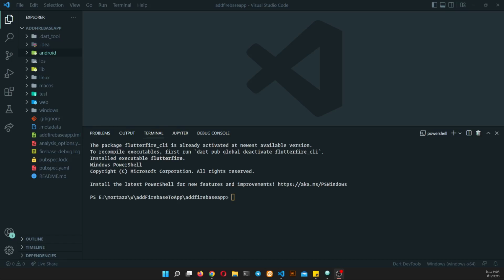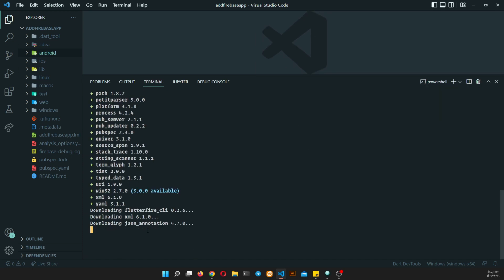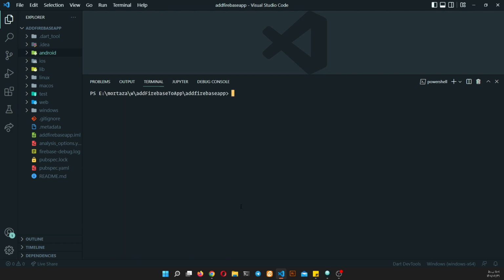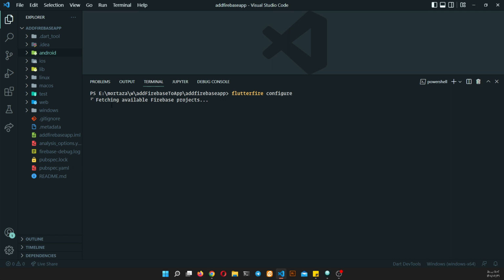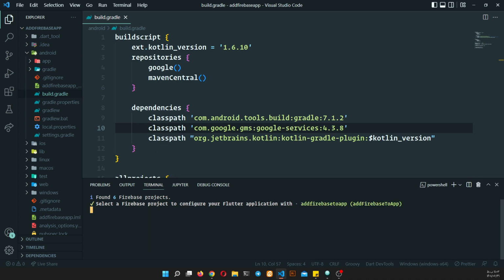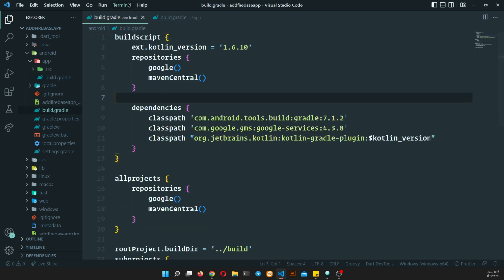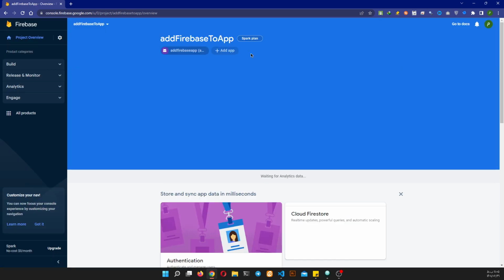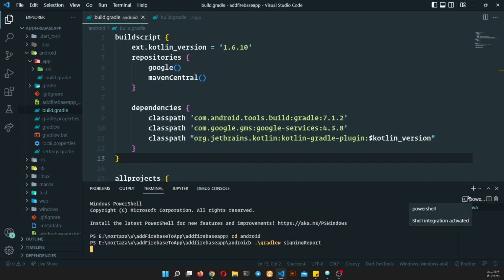how to add firebase to flutter apps | easy way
hi there
this is a tutorial video for adding firebase to flutter apps from the easy way
i hope you enjoy from this video